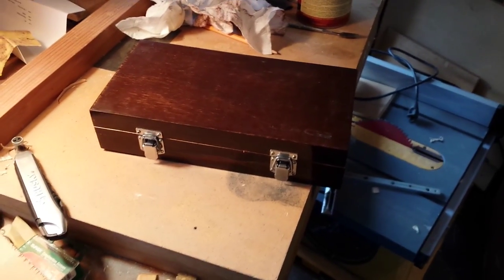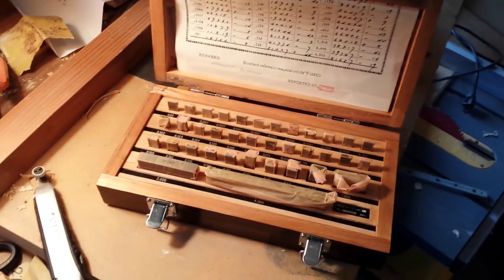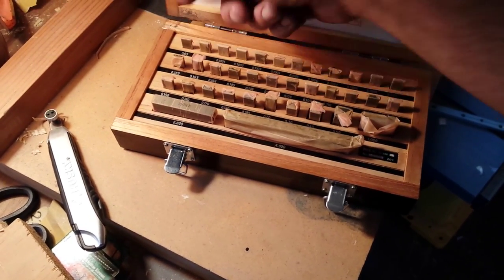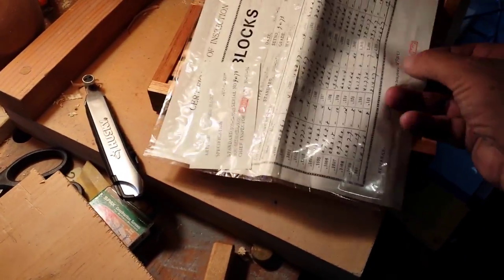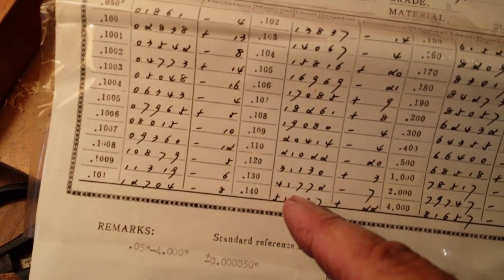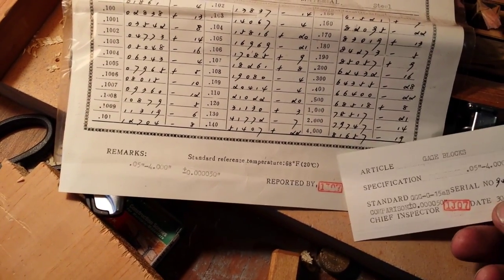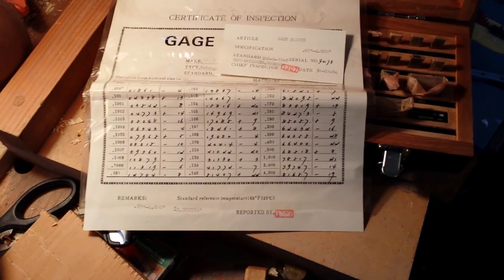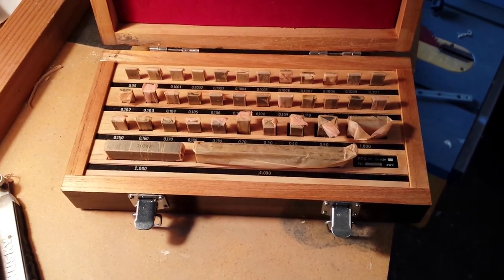Tool score #8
Gauge blocks